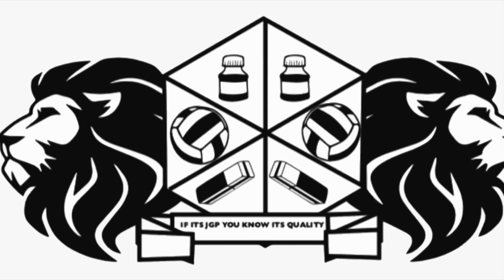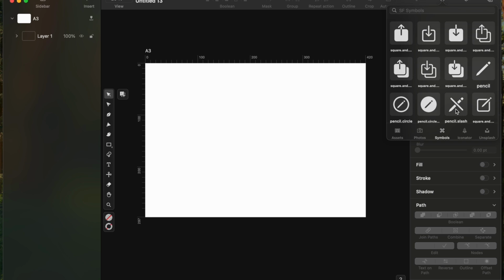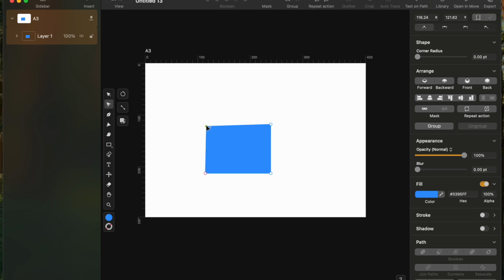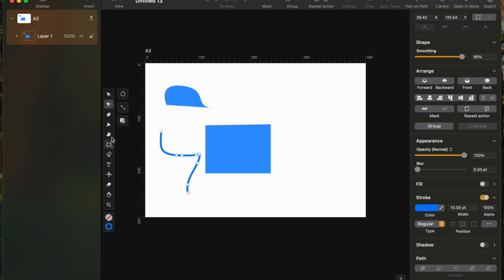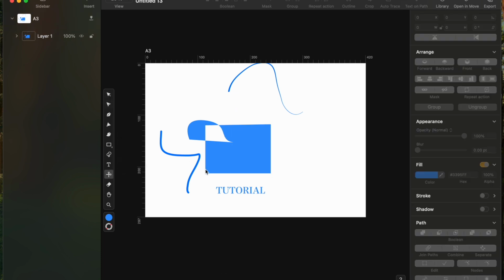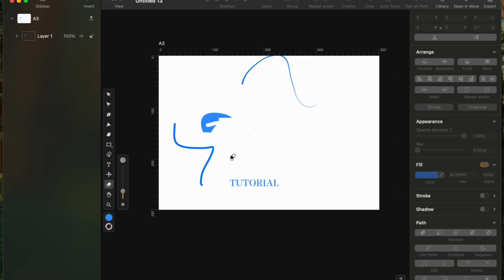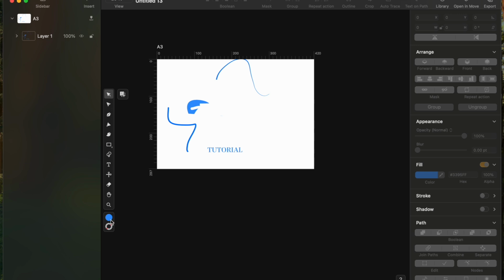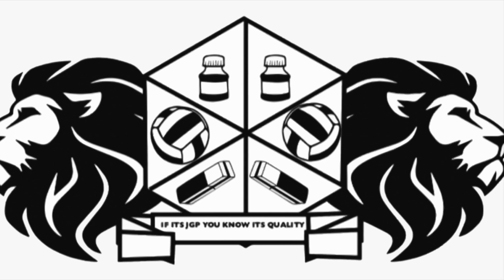linearity tutorial beginer friendly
This tutorial is beginner friendly it teaches you the basic of Linearity for you to make graphics of your liking.